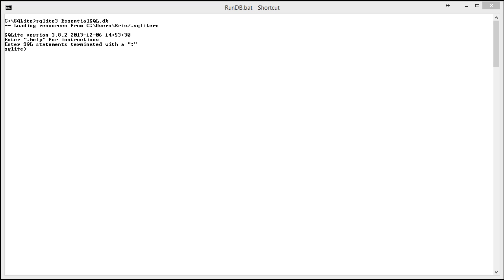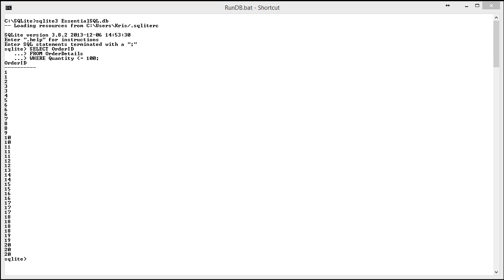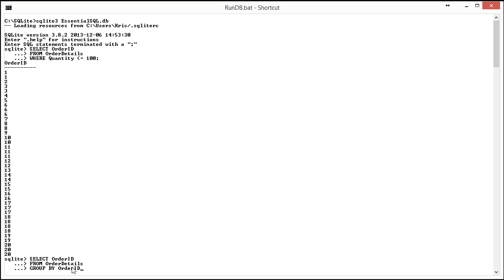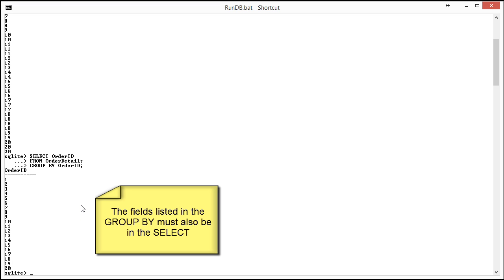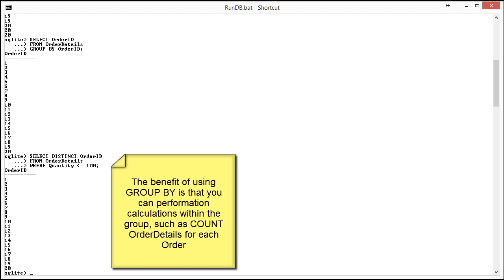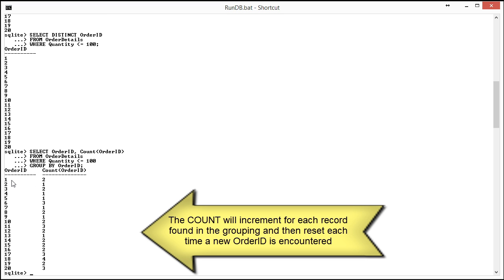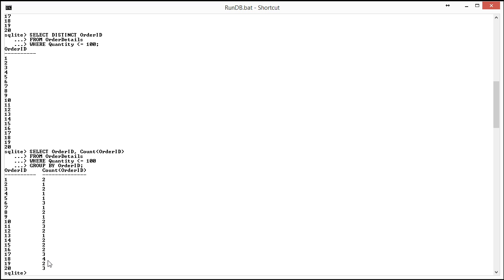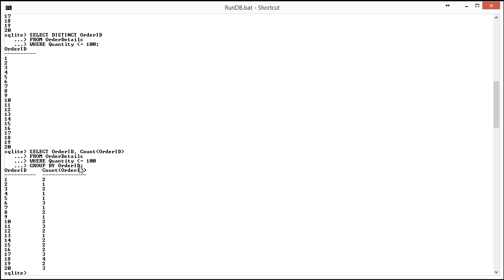Learn SQL Tutorial - Part 17 -- Introduction to Group By | Essential SQL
In this lesson for SQL beginners we understand when to use the Group By clause and how it differs from just selecting distinct records.